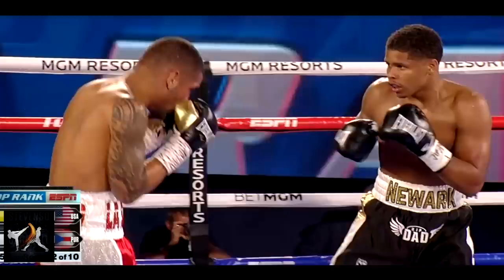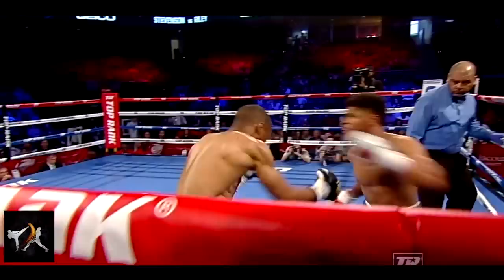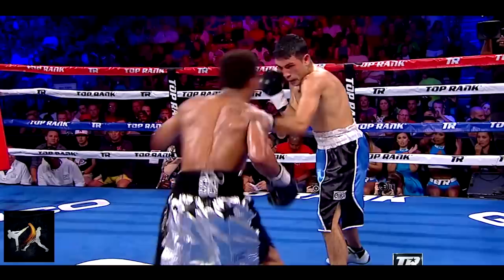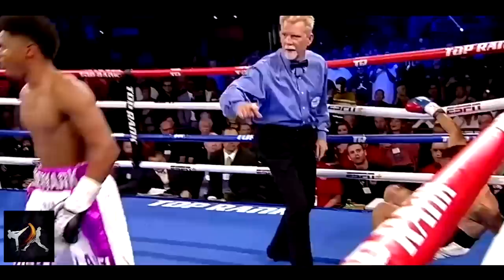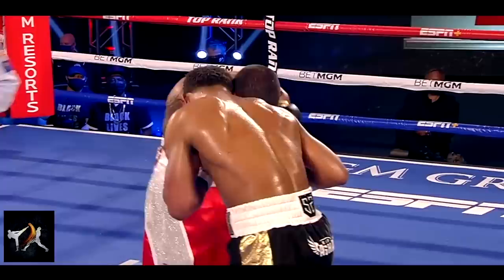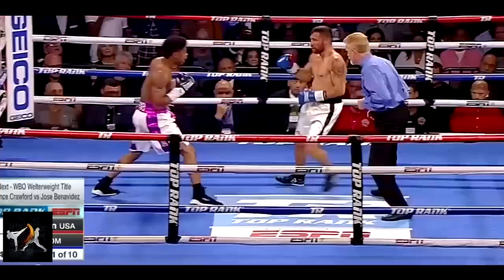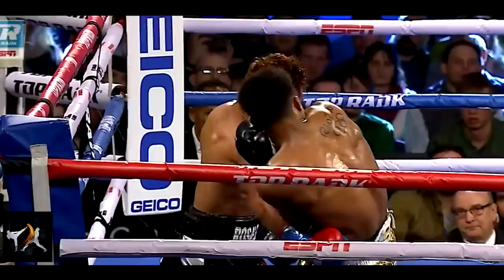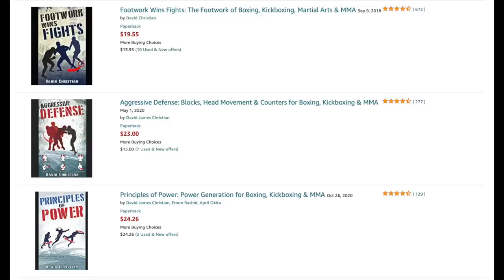Why This Next Level Boxer Is OUTSMARTING Everyone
Shakur Stevenson is a talented multi weight champion and one of boxing's fastest rising stars. There’s a lot to like about Stevenson’s flashy, highly entertaining style. He has crisp, gourd splitting combinations, crushing body shots, and an inherent talent for putting techniques commonly found in dramatically different styles together in interesting, creative ways.